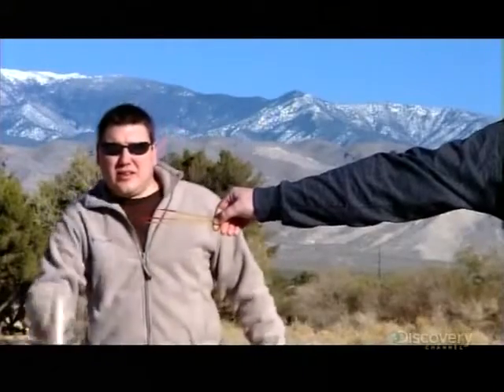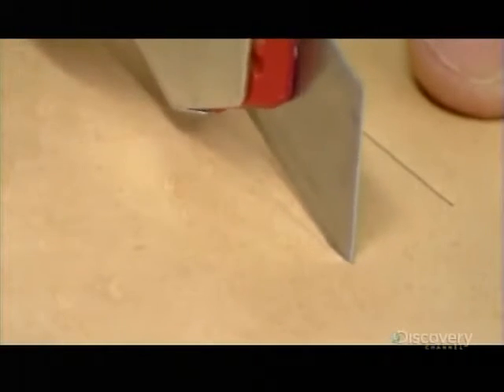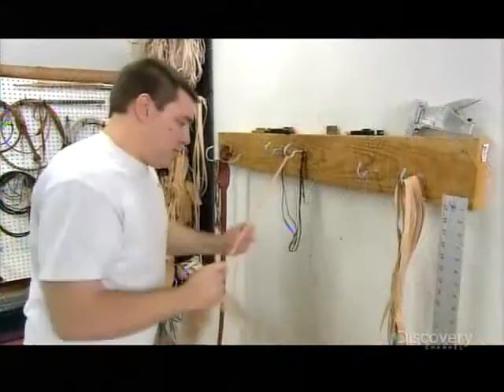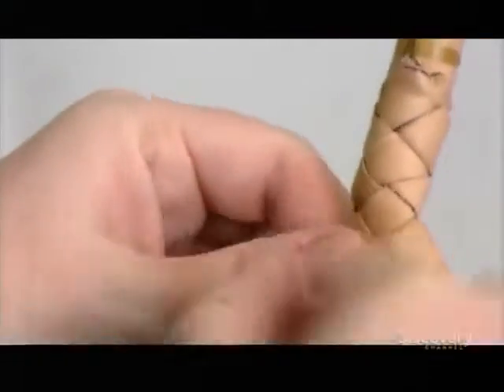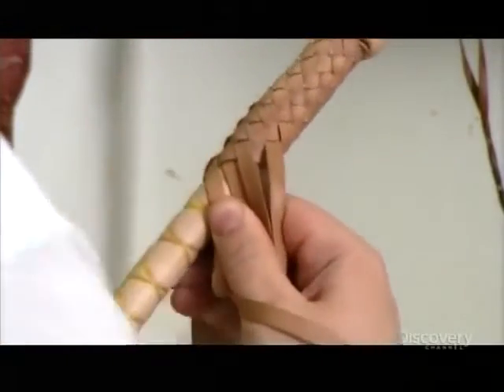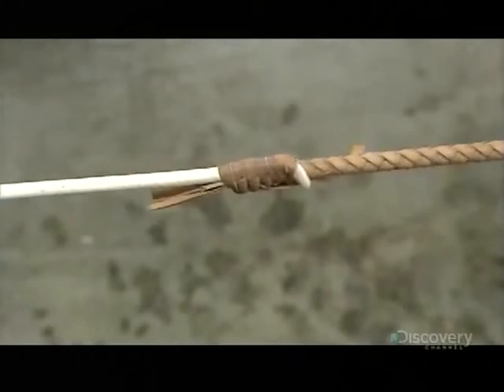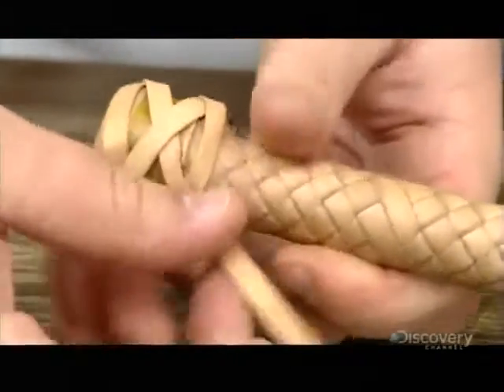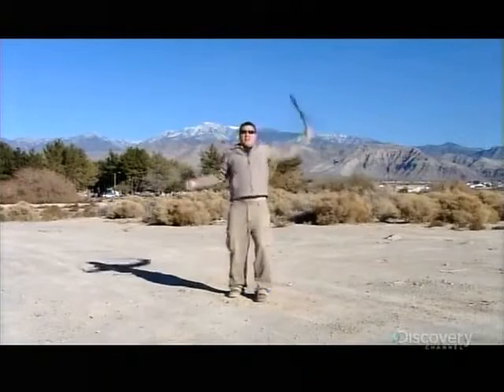How It s Made Whips